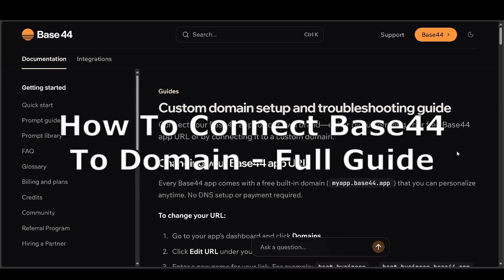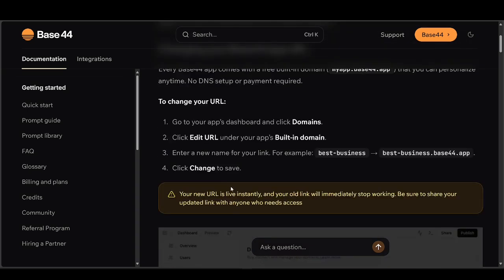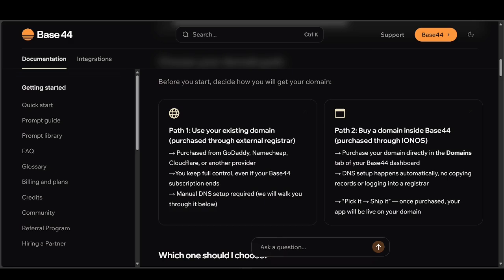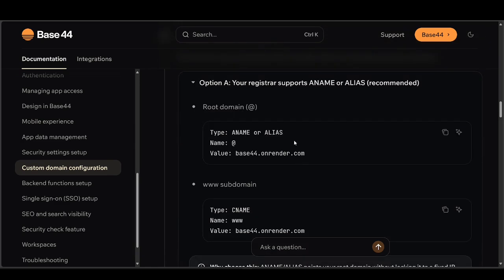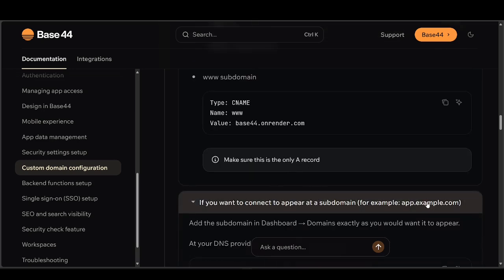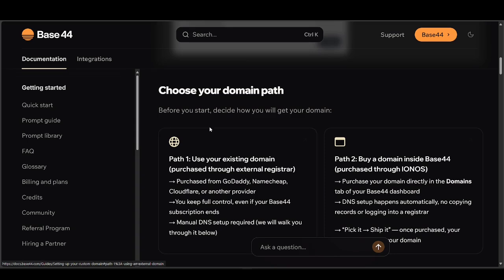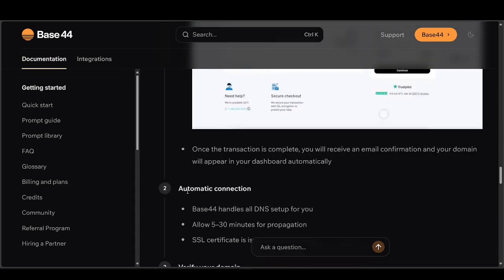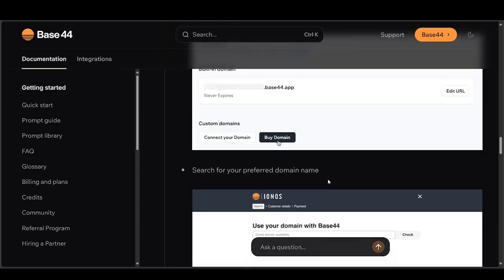How To Connect Base44 To Domain - Full Guide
In this video I show you How To Connect Base44 To Domain - Full Guide